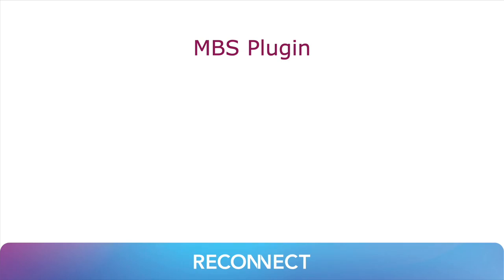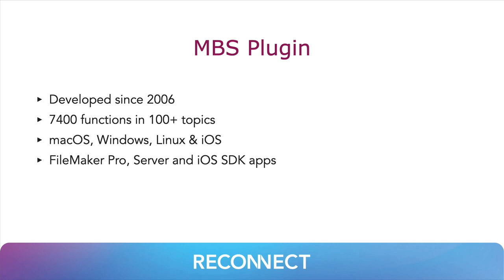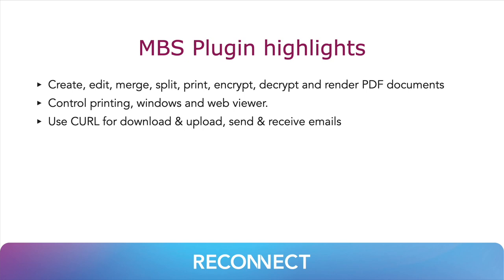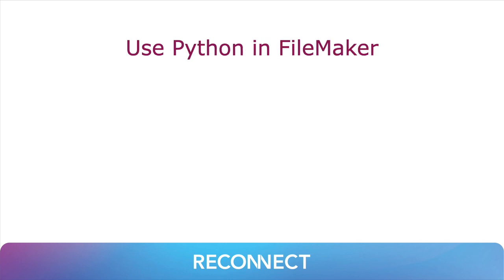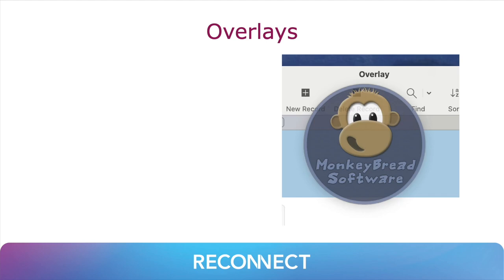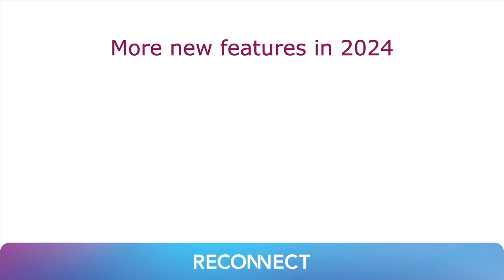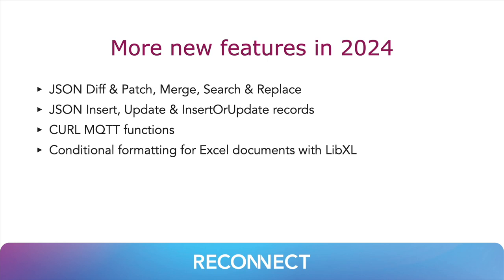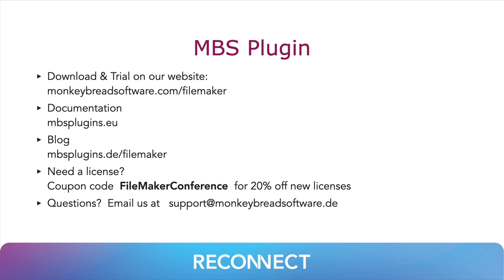MBS Plugin @ FMReconnect.fm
Short presentation about what is new in MBS Plugin for 2024.